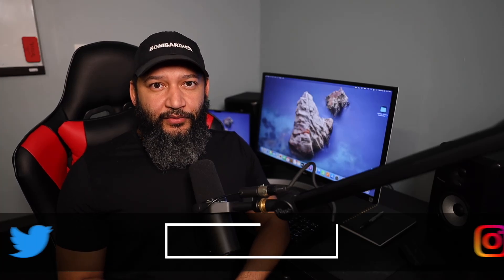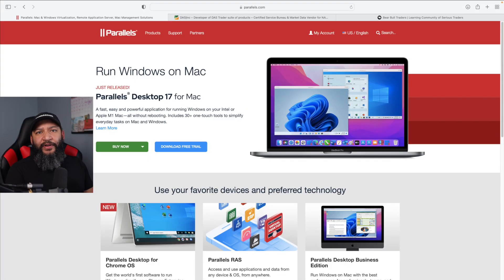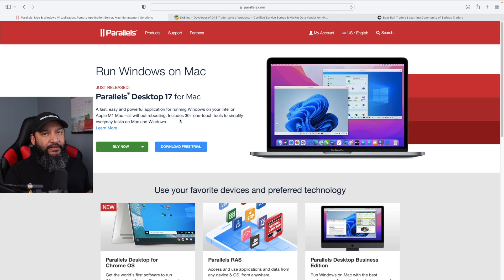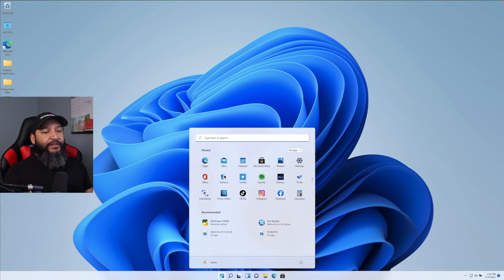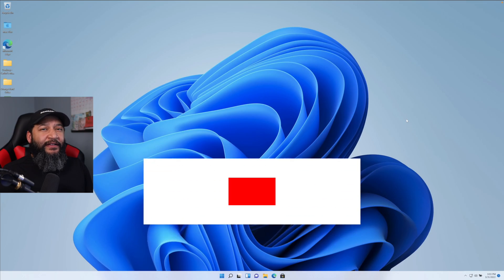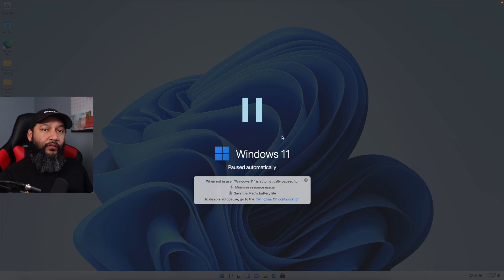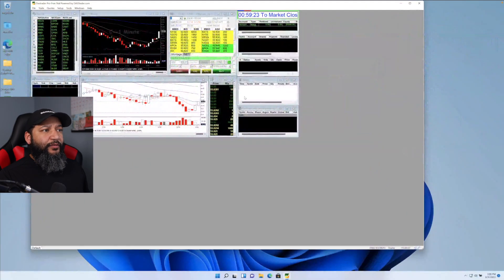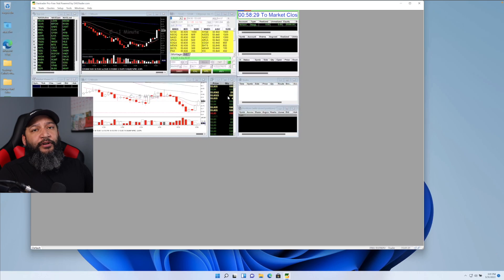How to Use DAS Trader Pro on Mac Computers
How to use DAS Trader Pro with MacBook or Mac Desktop using the Parallels software to run windows. Running windows on mac will allow you to then install DAS Trader Pro.